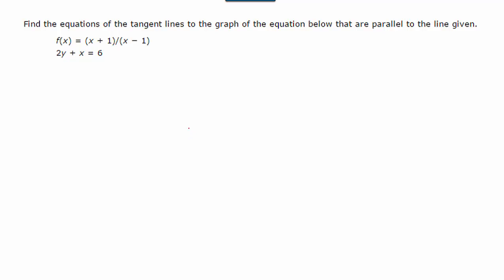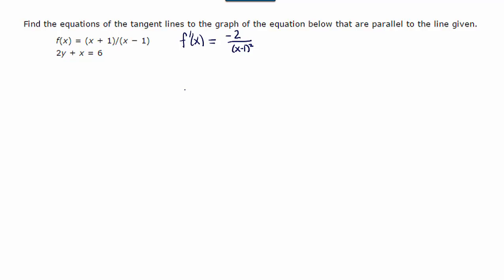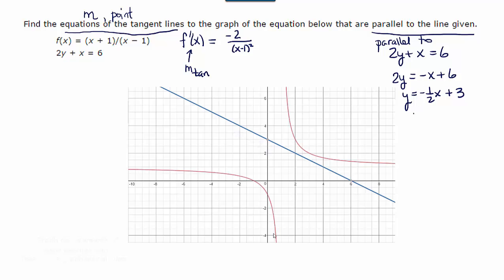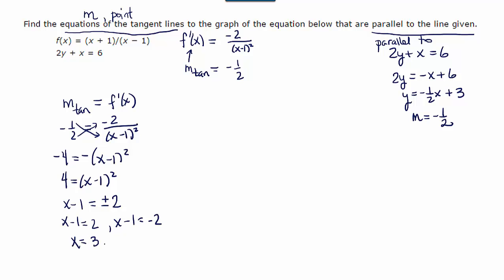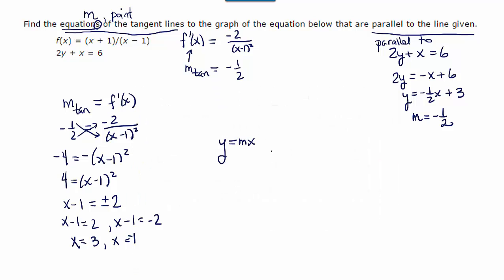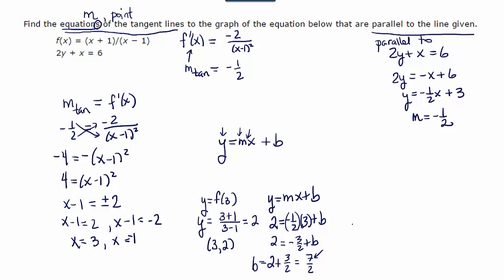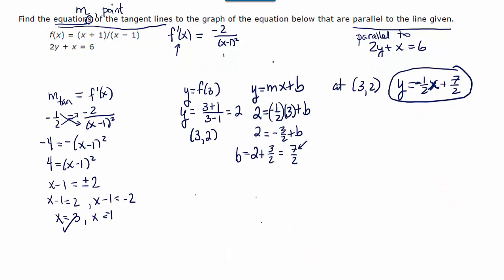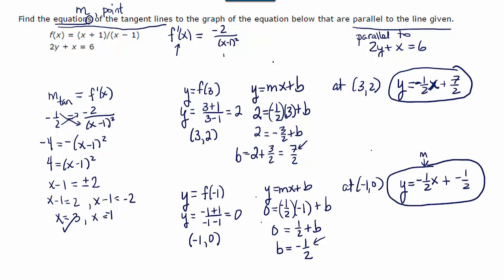Equations of Tangent Lines Parallel to Given Line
In this video, I explain how to find the equation(s) of tangent line(s) to the graph of a function which happen to be parallel to a given line.  This means that we must find the derivative, find the slope of the given line, and then solve to find the x-value at which they are equal.  There is a linked video in which I show how to find the derivative.  In this video, we focus on finding the equations of the tangent lines.